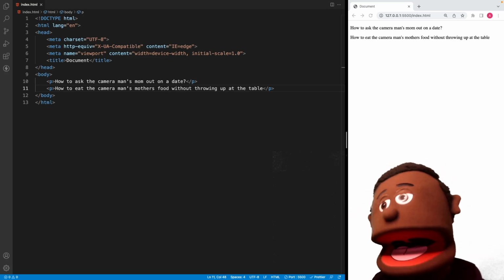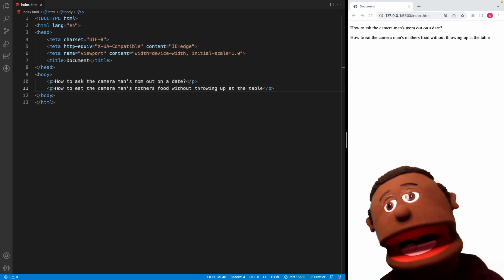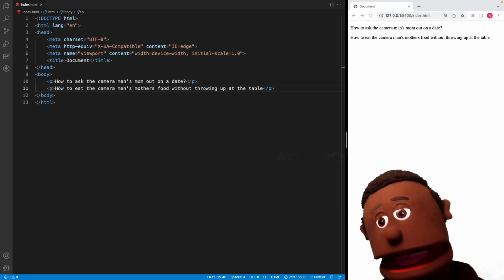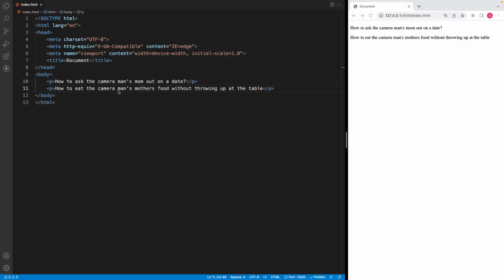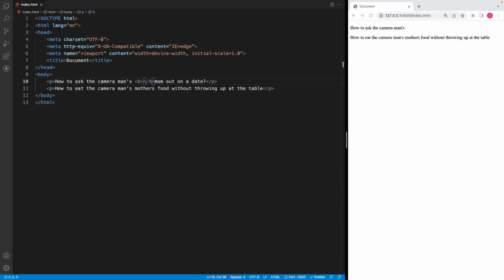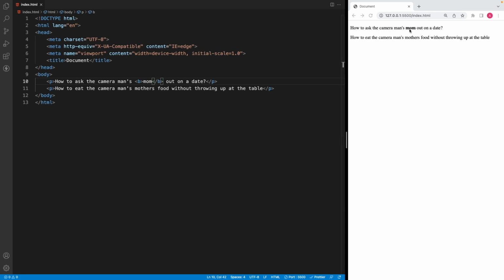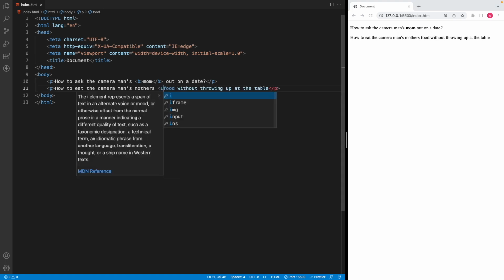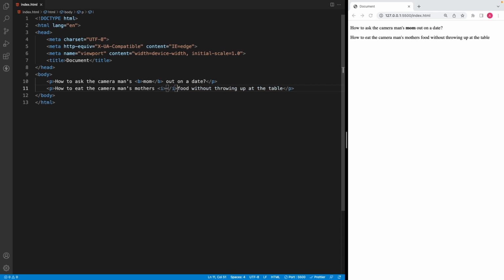How to create bold or italic text in html | html tutorial for beginners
How to create bold or italic text in html.